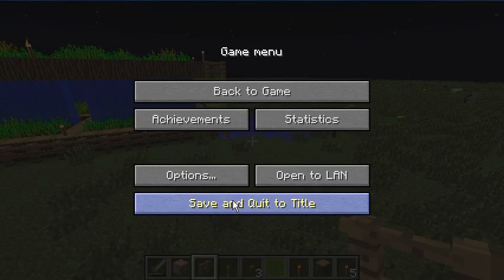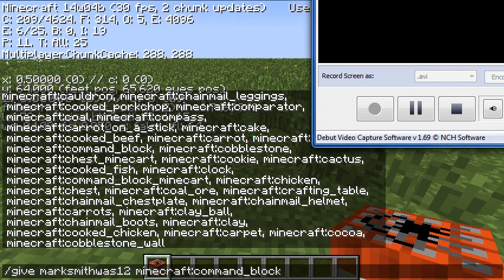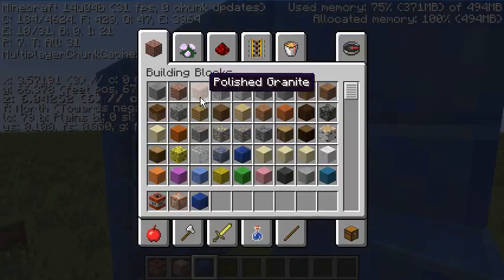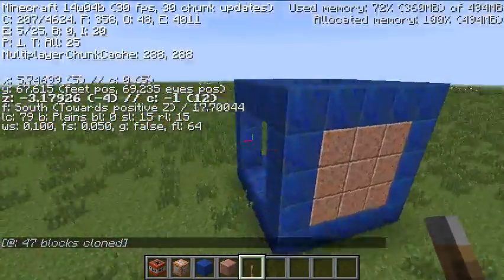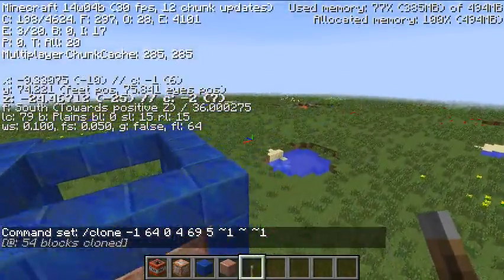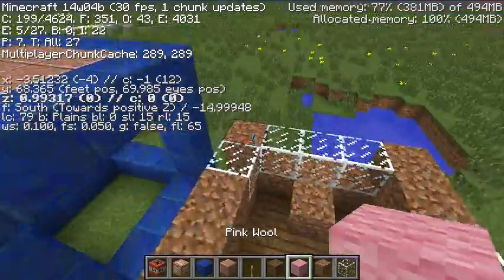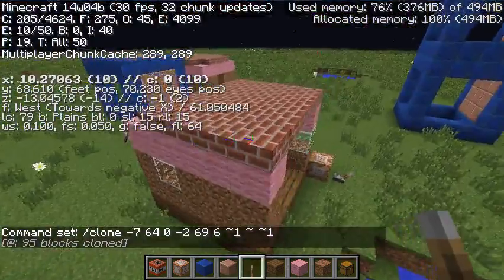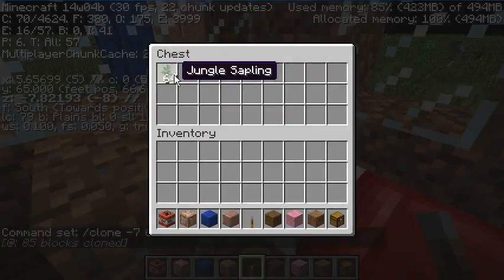Minecraft - Using /clone to make games!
As part of the next update, Minecraft is releasing a command for the Command Block that allows users to clone blocks up to 9x9x9 of volume (I think? It might be slightly higher than that), and if you're playing the latest snapshot then you can preview this right now!

Using the clone command, you can essentially reserve chunks of land for assets (eg, houses, churches, swimming pools, chunks of a maze, anything really), and use a command block to refer to that structure, and create it relative to a command block :) It's almost like 3D sprites in a video game where the GPU (or whatever) cuts out images from a tilesheet. Anyways, I hope more people will make awesome stuff because this now means you don't have to worry about installing mods which can already do this.